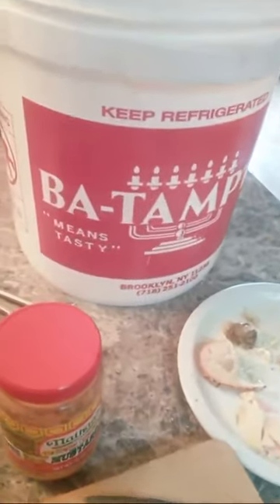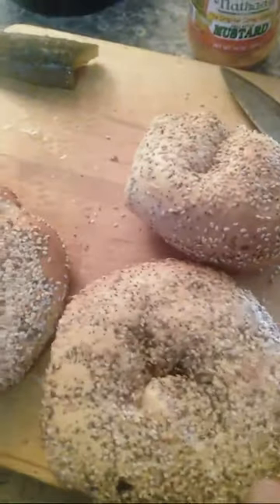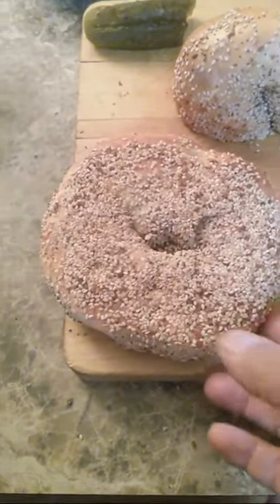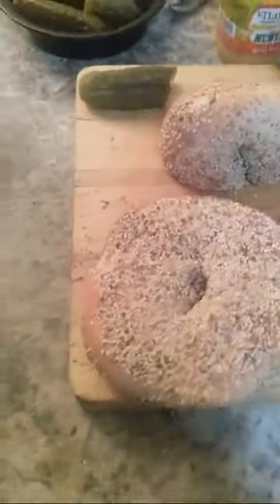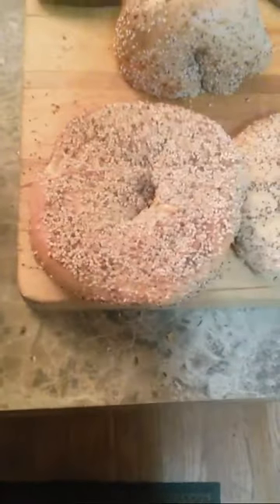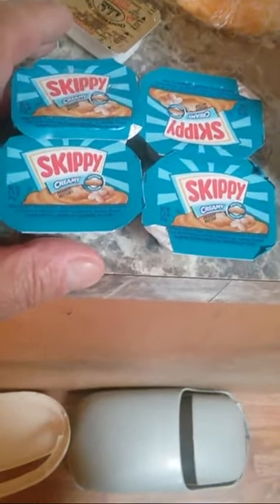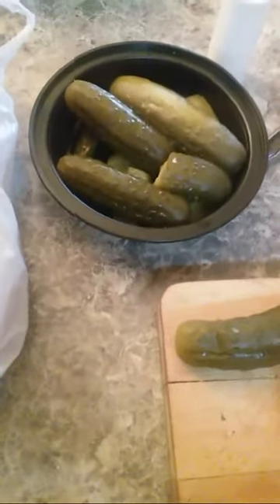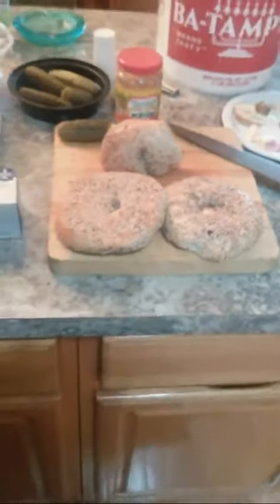Bagels and cream cheese + Kosher Jewish pickle imports to the Philippines Kosher BA-TEMPTE PICKLES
Original title;
Jewish Deli Pickles With Cream Cheese $1.20 + Cream Cheese